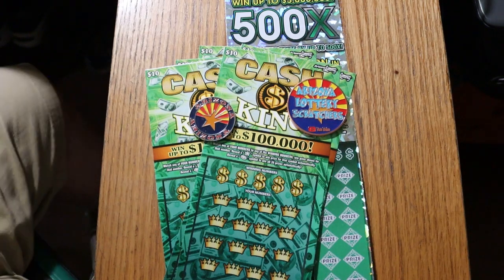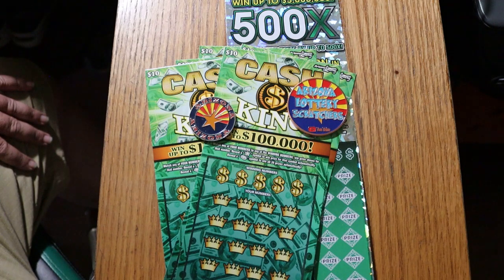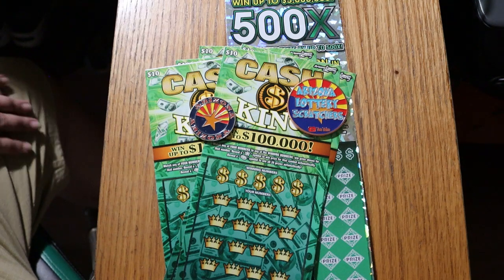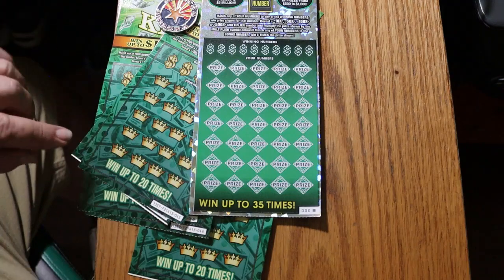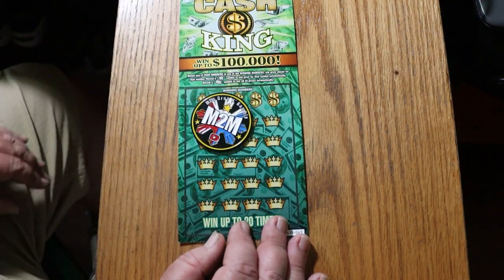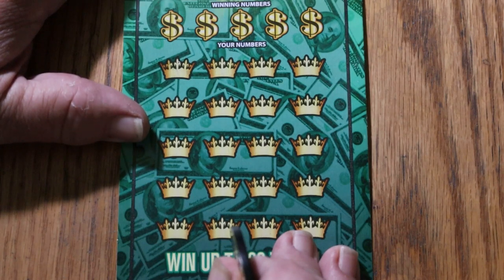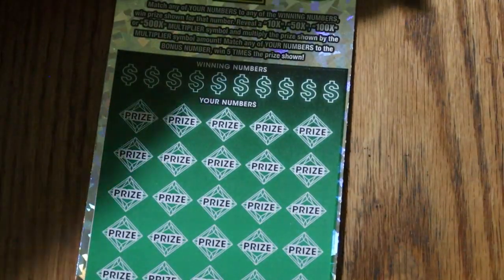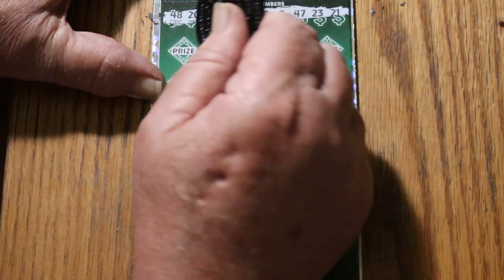FIVE $10💥CASH KING💥ONE $50💥500X💥😎